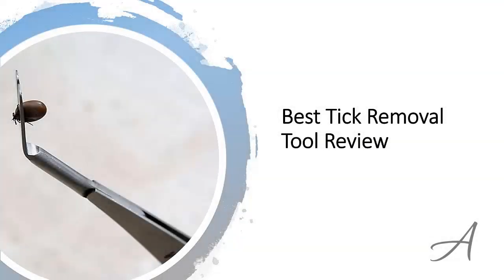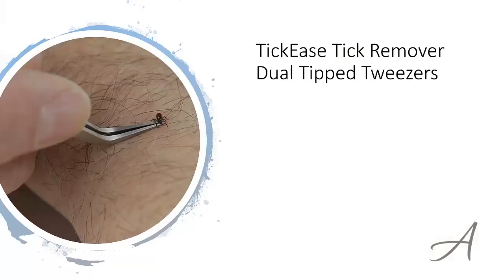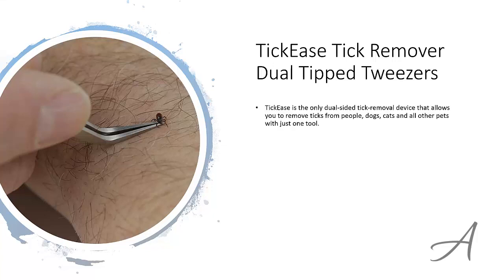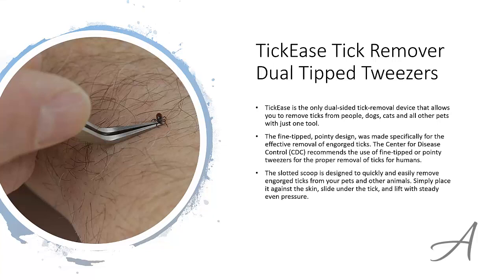Best Tick Removal Tool Review - Pet Dog Cat Tick Remover Tweezers Puller Extractor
TickEase is the only dual-sided tick-removal device that allows you to remove ticks from people, dogs, cats and all other pets with just one tool.
The fine-tipped, pointy design, was made specifically for the effective removal of engorged ticks. The Center for Disease Control (CDC) recommends the use of fine-tipped or pointy tweezers for the proper removal of ticks for humans.
The slotted scoop is designed to quickly and easily remove engorged ticks from your pets and other animals. Simply place it against the skin, slide under the tick, and lift with steady even pressure.
Stainless steel tweezers safely remove ticks of all sizes, types, and levels of engorgement.

tick removal tool
tick remover
tick tweezers
best tick removal tool
tick puller
tick remover for dogs
tick removal tweezers
the tick key
dog tick removal tool
tick remover walmart
best tick remover
tick key amazon
best tick remover for dogs
tick keys
tick key remover
petsmart tick remover
tick extractor
tick removal tool walmart
tick remover for humans
remove a tick without tweezers
tick remover for cats
flea and tick remover
tick remover kit